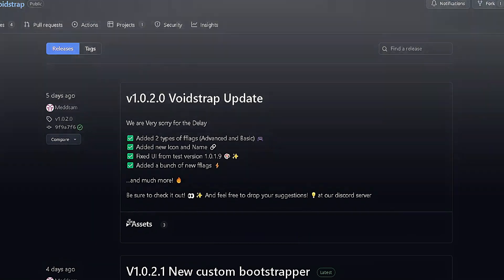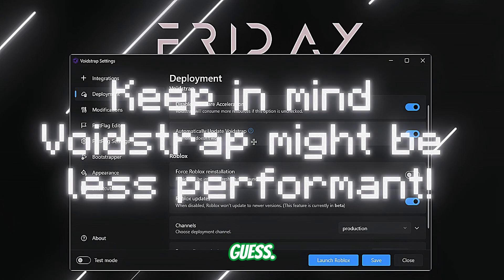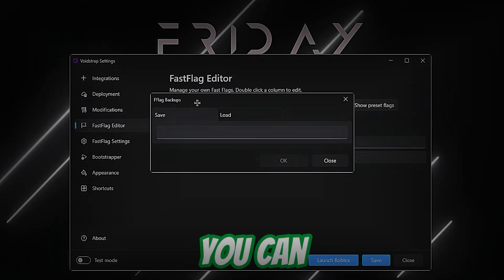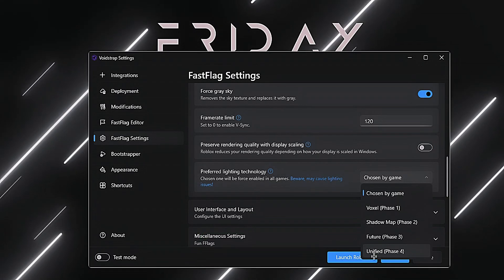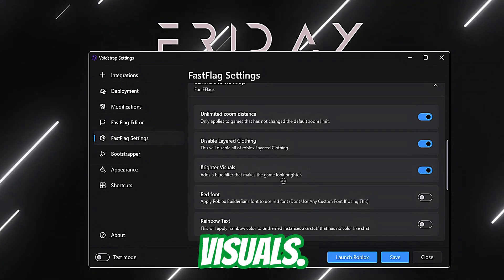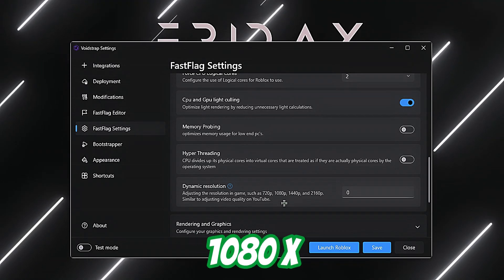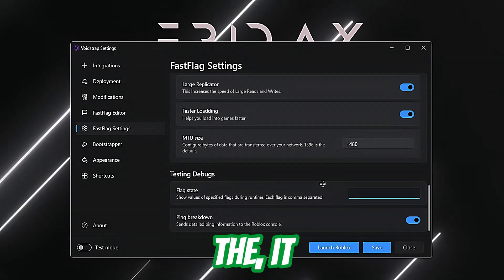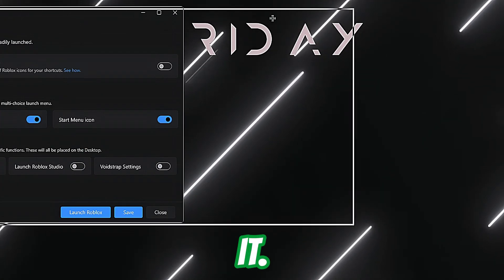VOIDSTRAP Best Settings⚙️ to BOOST FPS and PING - (HIGH FPS + LOW PING✅)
Hi everyone, today I'm presenting a Bloxstrap fork called Voidstrap. I want to share some settings because it has many built-in options that Bootstrap and Fishstrap do not offer. I also really like the icon.

1.👋Intro - 0:00 - 0:14
2.⬇️Download - 0:15 - 0:19
3.⚙️Voidstrap Settings - 0:23 - 4:15
4.👋Outro - 4:17 - 4:40

Thanks to Dixifix4 for editing this video. Sub to his channel:@Dixifix4

🎼None of the music used in this video is mine
🤓 Nor I claim them

END